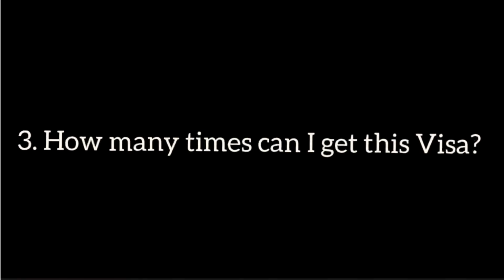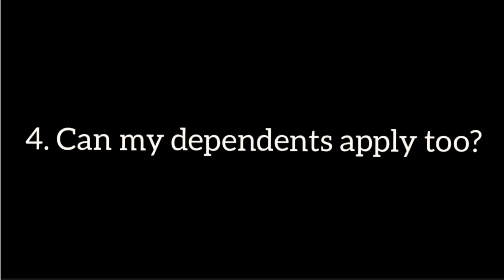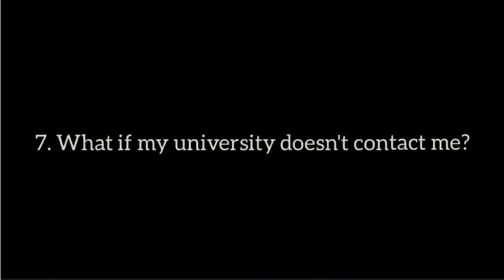The UK Graduate Visa 2021 | Post Study Work Visa Explained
Hello guys,

So the long awaited Post Study work visa has been launched on the 1st of July. Yay💃. Anyway, your girl has broken everything down for you and this video explains everything you need to know about this visa. Enjoy!